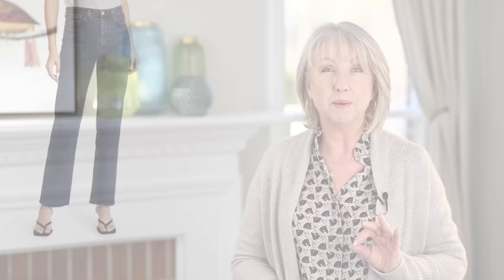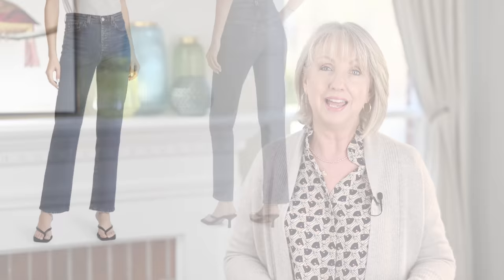7 No Fail Winter Outfit Formulas with Jeans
Check below for links to fashions shown. ~ xxox, Kay

Then ring that bell to receive notifications each time I upload a new video.

You can opt for the daily or weekly email when you sign up

jeans (more economical option

Bernardo coat

sweater (more economical option
similar belt
red coat no longer available in red (similar

similar belt
similar cardigan
chunky chain necklace
grey coat

chunky chain necklace
grey coat

similar light wash jeans
shirt: no longer available in that print
vest similar

booties no longer in sand similar

similar sweater
chunky chain necklace